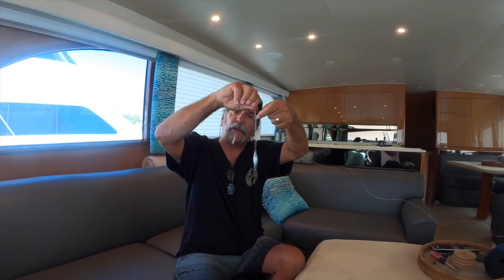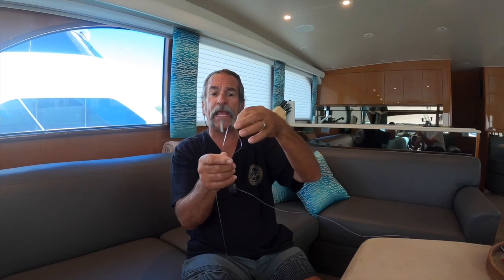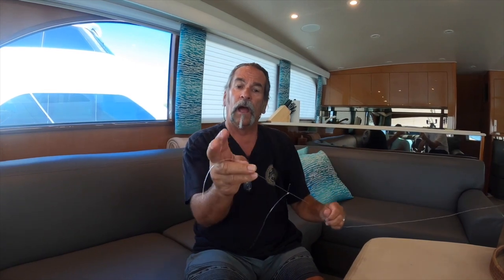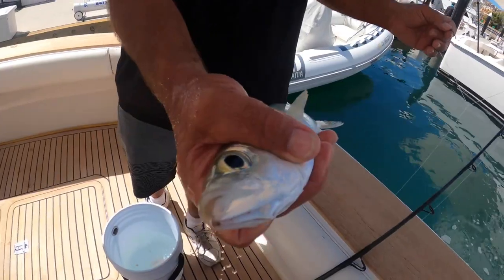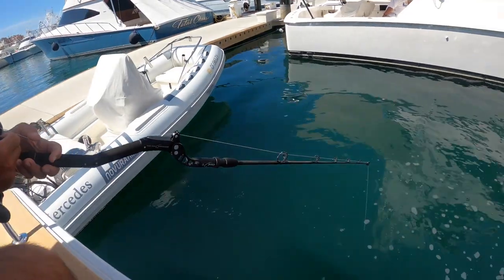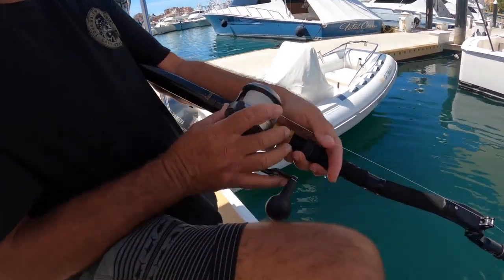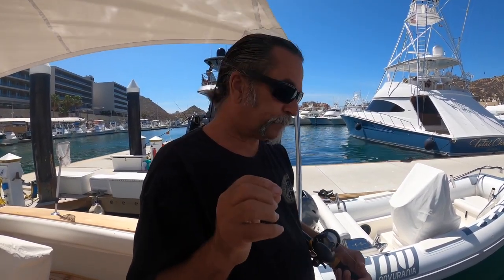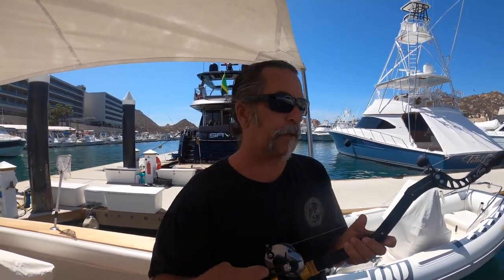How To Tie a Dropper Loop Knot (Quick & Easy Fishing Knot)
This video will show you how to tie a Dropper Loop Knot for Yellowtail fishing and why this loop is the best knot to catch big fish in the winter. Deep sea fishing with the Dropper Loop Knot is a great way to catch Yellowtail. Find out how to tie a Dropper Loop Knot for Yellowtail Fishing and how to use a dropper loop knot effectively for catching big fish.

When Dropper Loop fishing for Yellowtail you must know the proper way to tie your Dropper Loop knot.

This video not only shows you how to tie a Dropper Loop knot but it also shows you how to fish Yellowtail with the Dropper Loop. Fishing with the Dropper Loop is a great way to catch Yellowtail that are swimming down on the bottom.

Yellowtail that are not up on the surface will bite a mackerel or a live squid when fished using a Dropper Loop. This video not only shows how to fish with the Dropper Loop but I tell you when and at what depth to fish the Dropper Loop.

Catalina Island is a great place to catch Yellowtail using the Dropper Loop. This website goes over all the hot fishing spots at Catalina Island. When fishing with the Dropper Loop for Yellowtail you can also catch White Seabass.

White Seabass are caught all the time while fishing with the Dropper Loop Knot at Catalina Island. Dropper Loop fishing is great for catching all kinds of fish. It is mostly used to catch Yellowtail.

That is why Captain Dave Hansen can say you never have to suck at fishing unless you want to.

Link to my website Your Saltwater Guide with 400+ Fishing Tutorials and full videos: